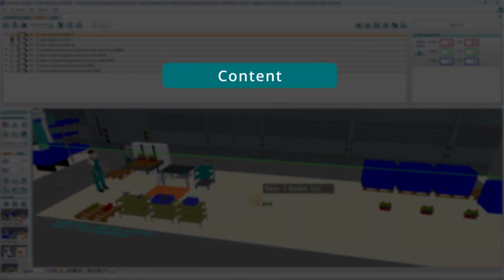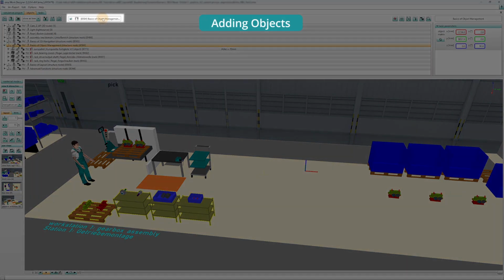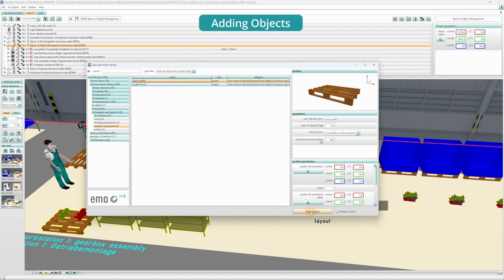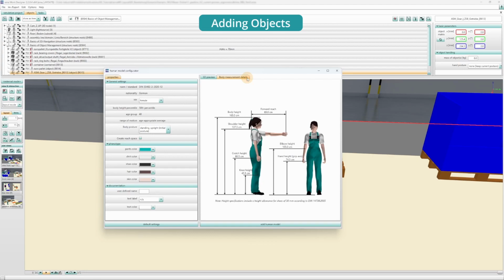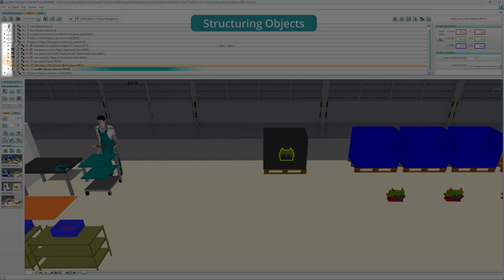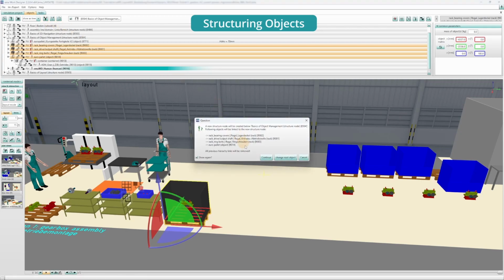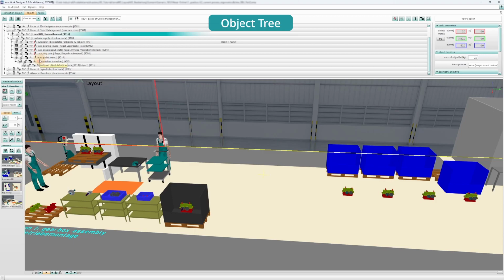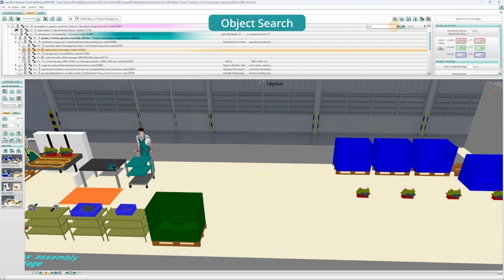ema Academy (EN): ema Work Designer Layout Tutorial 2/4 - Basics of Object Management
Entdecke die ema Software-Suite – die flexible Lösung für intelligente Prozess- und Fabrikplanung!